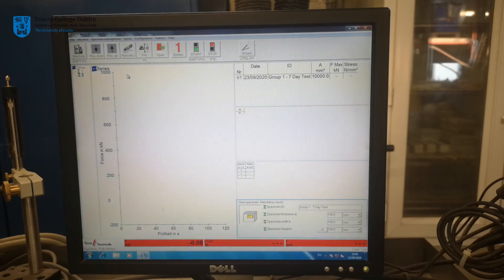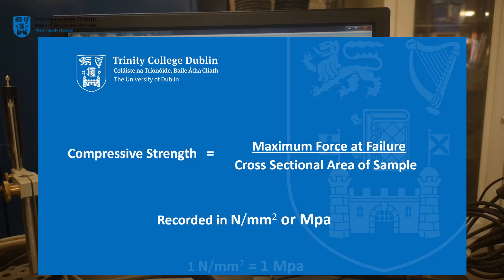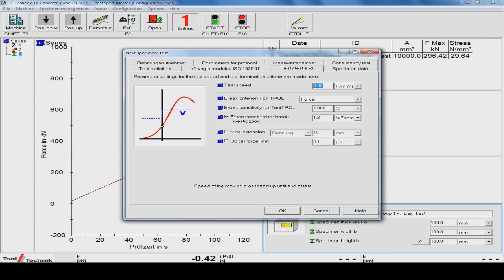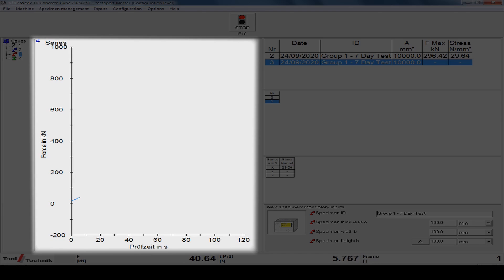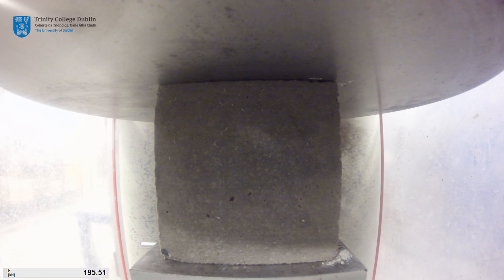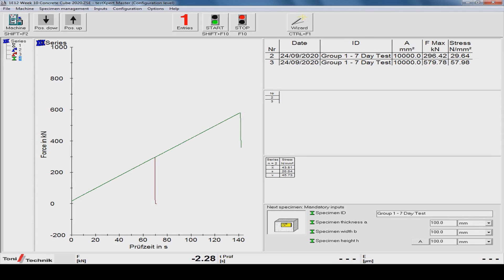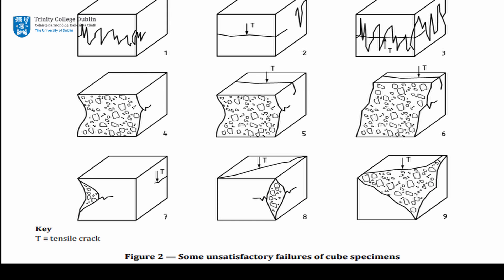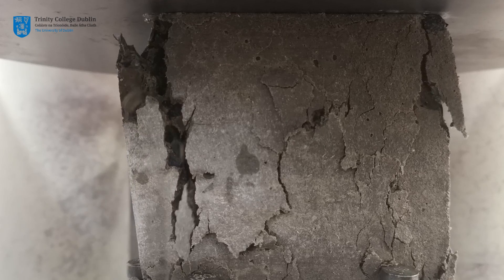1E20 - Concrete Cube Compression Test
Determining the compressive strength of a concrete cube in accordance with EN 12390-3.